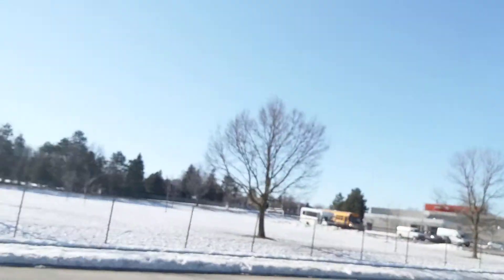Kaffae Day 359 - Training GPT On TPU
Today..

I was working on data collection, cleaning, and training. I doubled the datasets for GPT training, whose time took 50% more instead of 100% so that's a good news. Now, I'm asking for a quota increase for more TPU access so the bigger model can be trained. That'll be the bottleneck for this project.